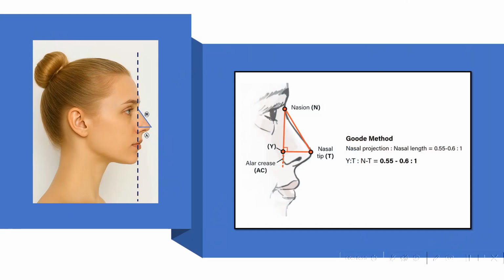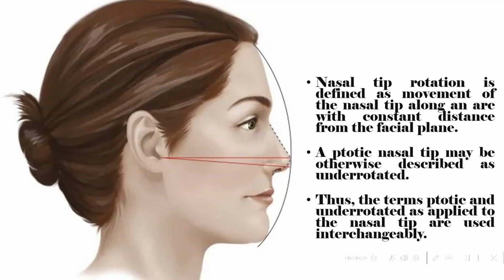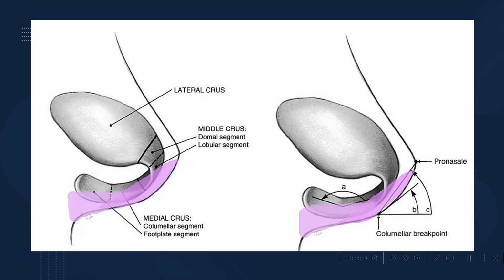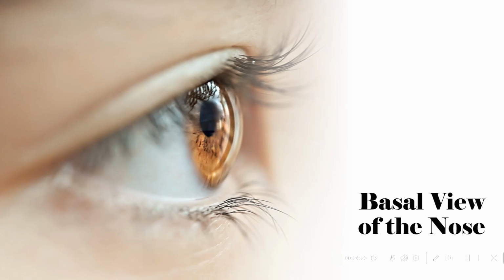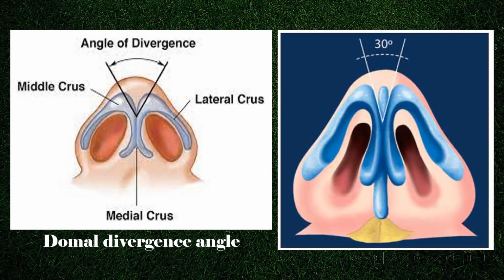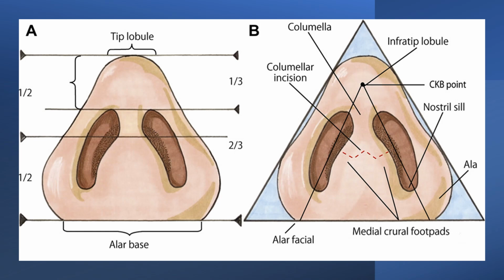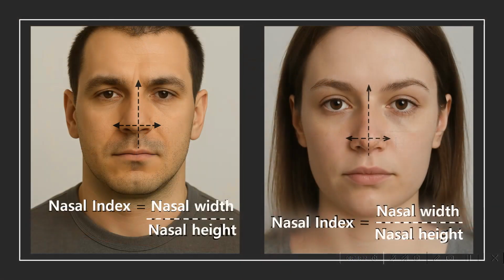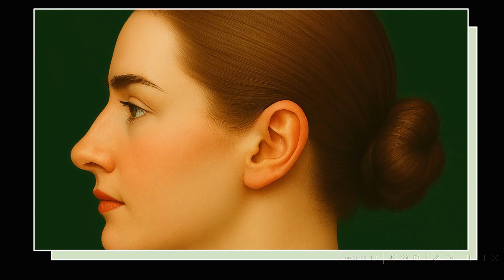Rhinoplasty, Part 6; Nasal Tip Projection.